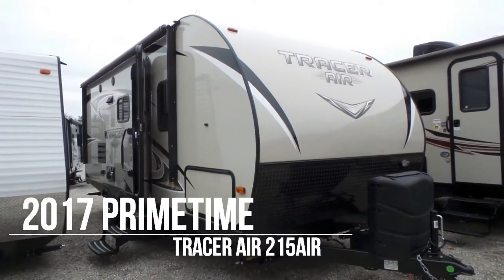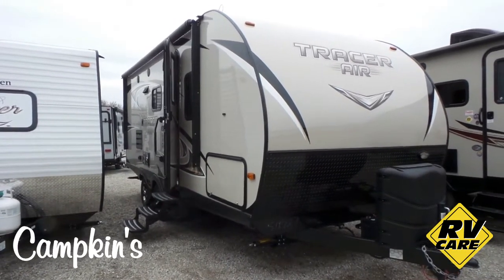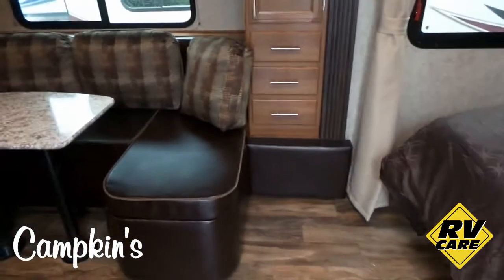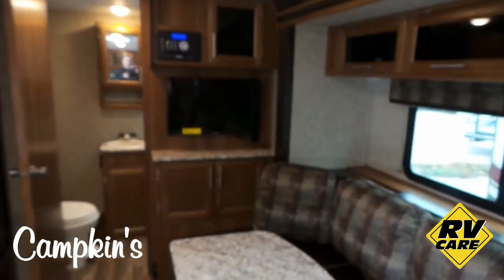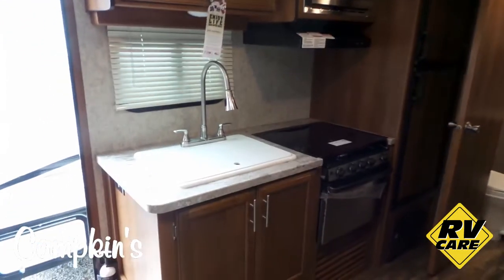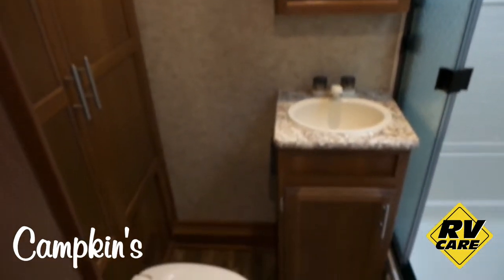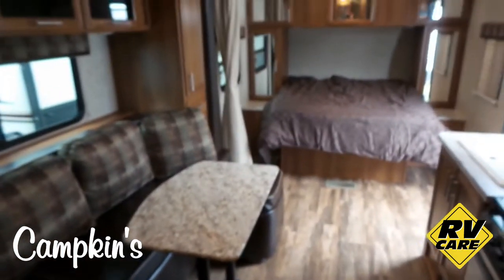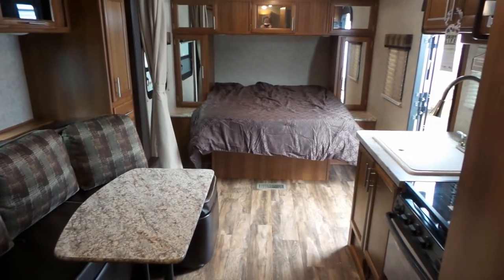Campkin's Presents the 2017 Tracer 215AIR by Prime Time RV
2017 Tracer Air 215Air by Prime Time Manufacturing is a great light weight couples travel trailer.  Great quality RV with unique dinette design.  The rear bathroom is very spacious with lots of storage for your belongings.  The layout is well thought out to give you the most for your space.   Come see this unit today.

Come and visit us today or make an appointment with one of our Product Advisors.